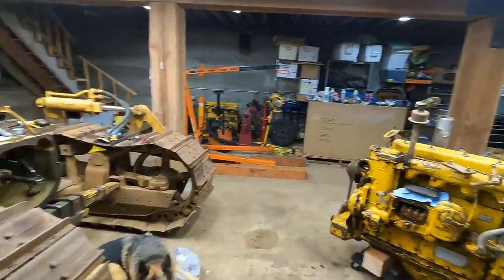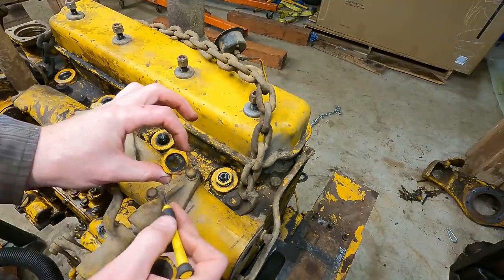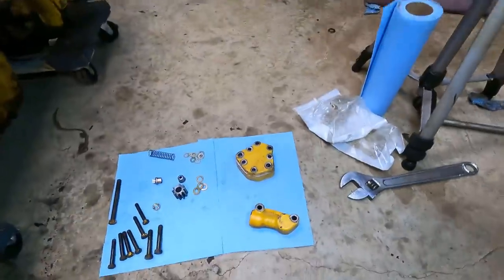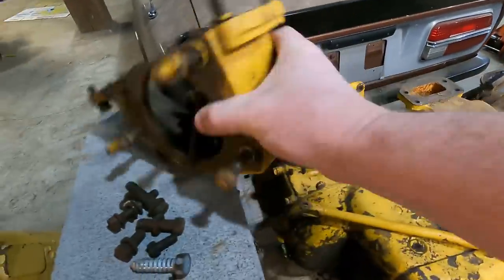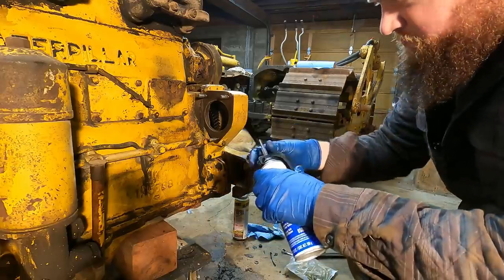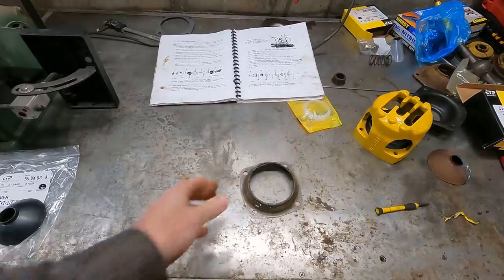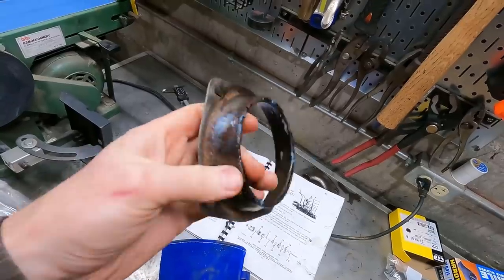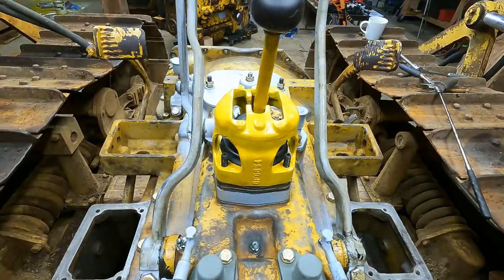Replacement D315 engine inspection and preparation for Caterpillar D4 (part 1 of 2)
Mail:
PNWH

0:00 intro
3:07 injection system
6:00 fuel system and pump
14:52 oil system prelube and generator install
22:45 oil system
25:46 shifter rebuild part 1
30:11 manuals and part sources
34:17 shifter rebuild part 2
37:40 plans for next video